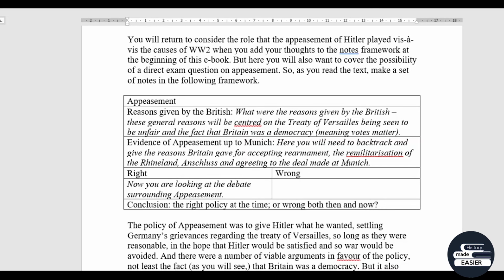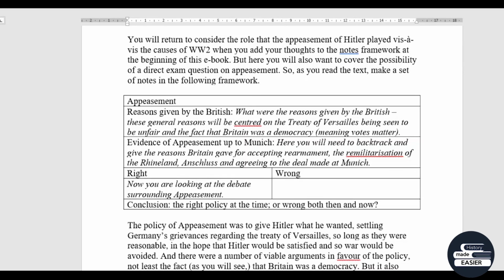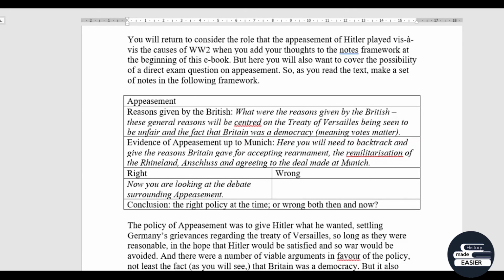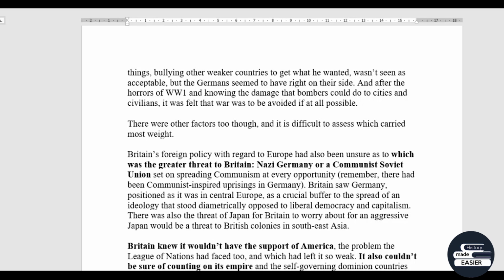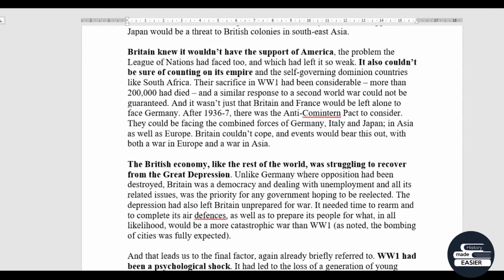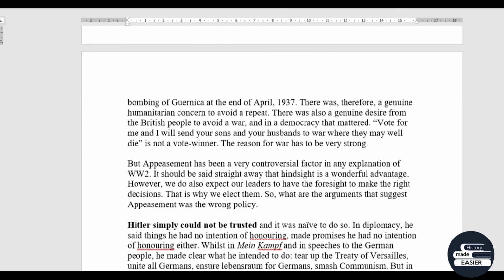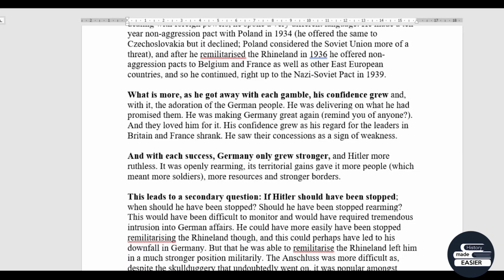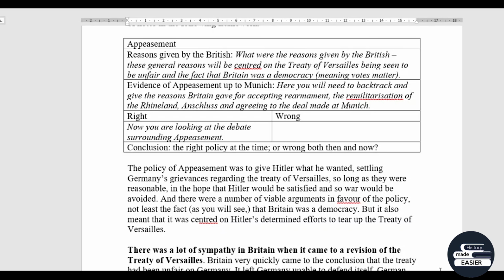A review of the debate surrounding Appeasement